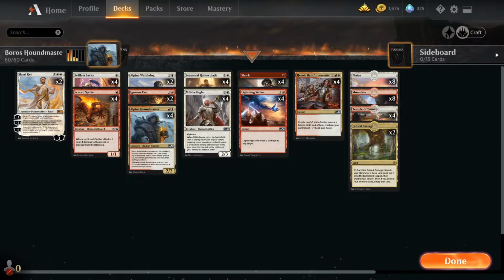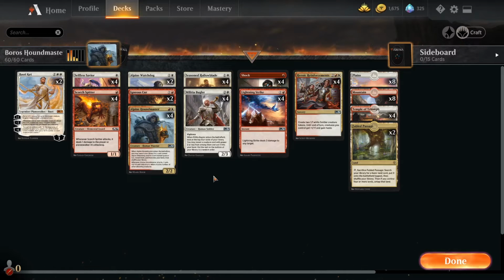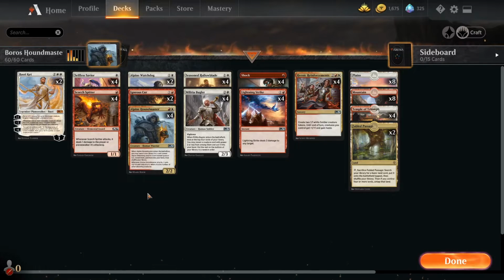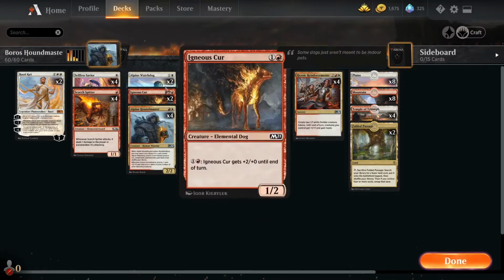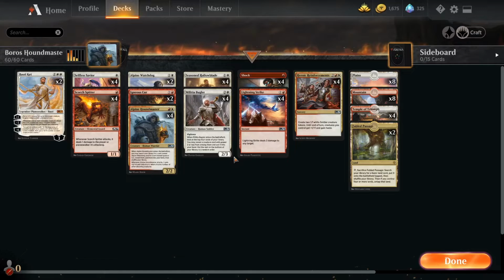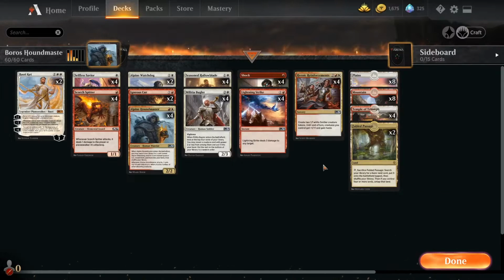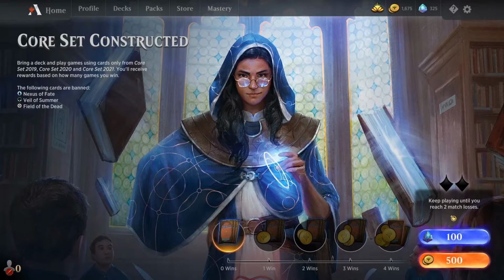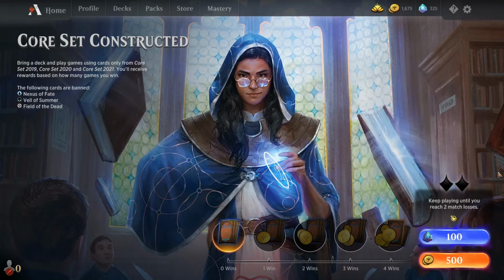MTG Arena - Ep.117 : Core Set Constructed (ft. Boros Houndmaster Aggro)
Deck
4 Alpine Houndmaster (M21) 215
3 Alpine Watchdog (M21) 2
2 Basri Ket (M21) 7
2 Fabled Passage (ELD) 244
4 Heroic Reinforcements (M19) 217
3 Igneous Cur (M21) 153
4 Lightning Strike (M19) 152
3 Militia Bugler (M19) 29
8 Mountain (IKO) 271
8 Plains (IKO) 262
4 Scorch Spitter (M20) 159
3 Seasoned Hallowblade (M21) 34
4 Selfless Savior (M21) 36
4 Shock (M20) 160
4 Temple of Triumph (M20) 257
MTG Arena ID : S.S TV #55853